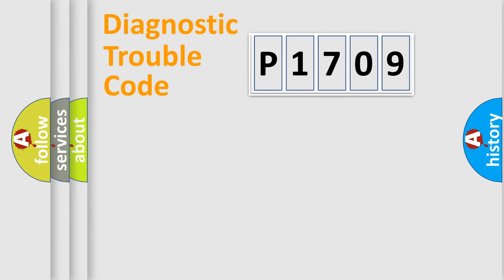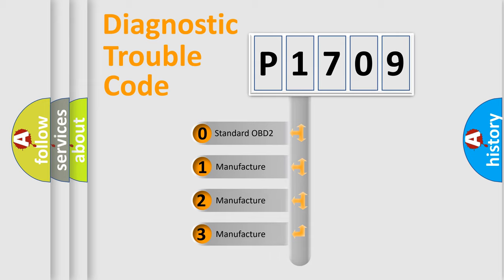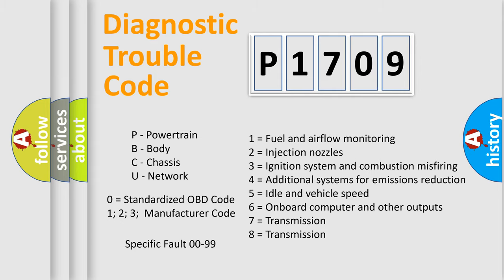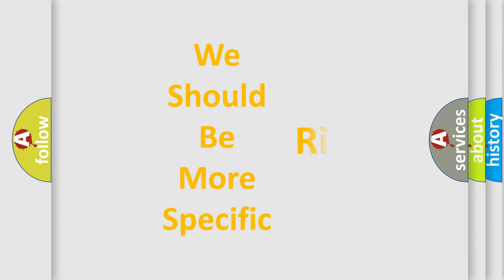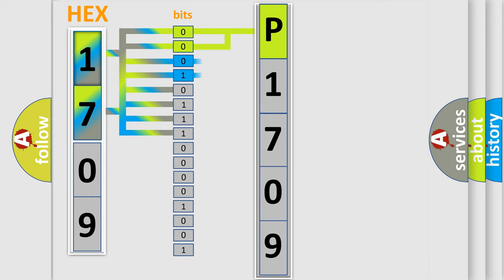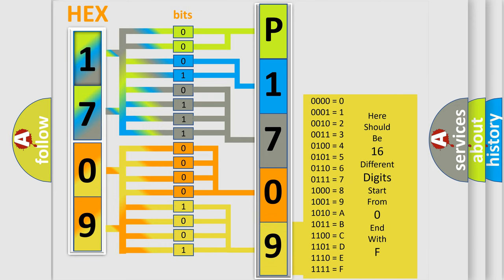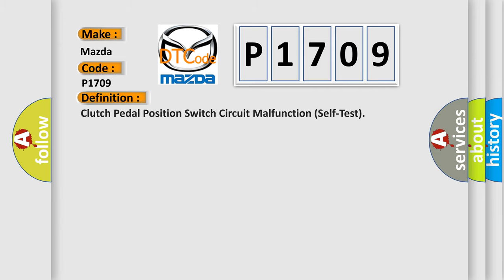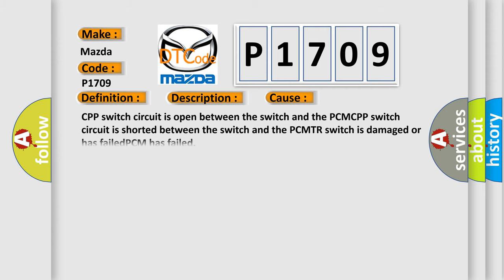DTC Mazda P1709 Short Explanation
Contents:
0:21 Basic DTC analysis according to OBD2 protocol standard.
1:48 Insight into programming
2:58 A diagnostically understandable description of the Diagnostic Trouble Code
3:05 Basic error definition

Make:
Mazda
Code:
P1709
Definition:
Clutch Pedal Position Switch Circuit Malfunction (Self-Test)
Description:
KOEO Self-Test Enabled:Key on,clutch engaged (in),and the PCM detected the CPP Switch input was high (switch open) when it should have been low (switch closed) during the CCM test.
Cause:
CPP switch circuit is open between the switch and the PCMCPP switch circuit is shorted between the switch and the PCMTR switch is damaged or has failedPCM has failed